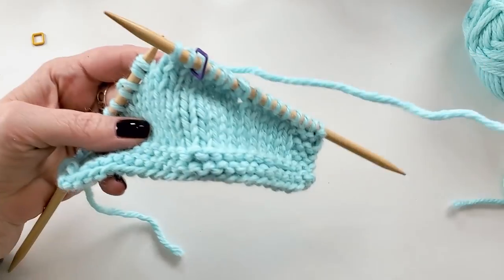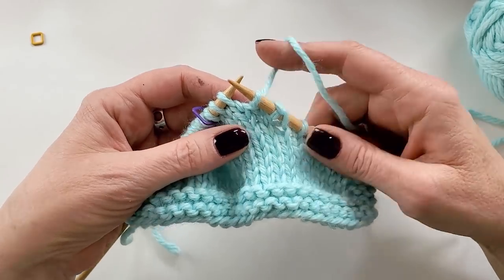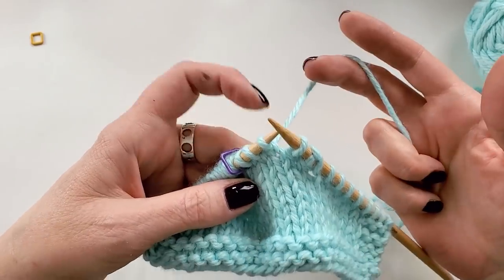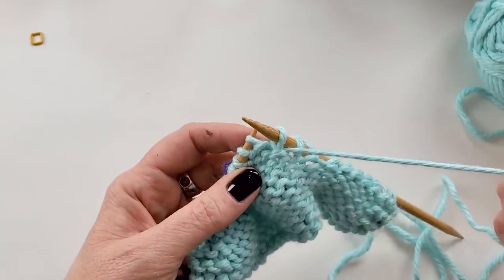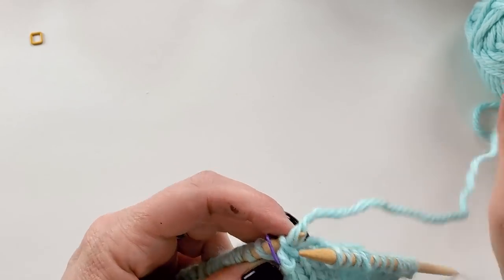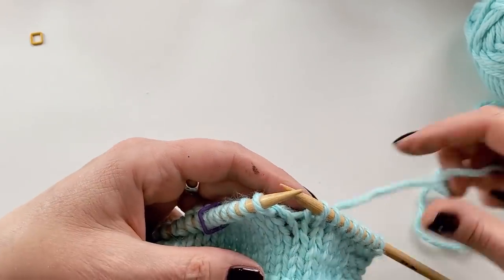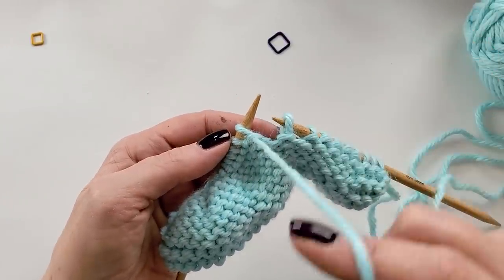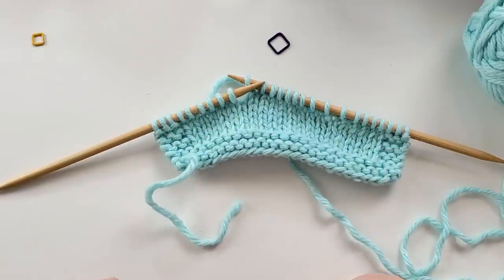Tinking Short Rows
In this video I demonstrate how to "unknit" wraps & turns and German short rows to correct a mistake.

The yarn I used for demonstration is Paintbox Yarns Wool Mix Chunky.
The needles are Knitter's Pride DPNs.